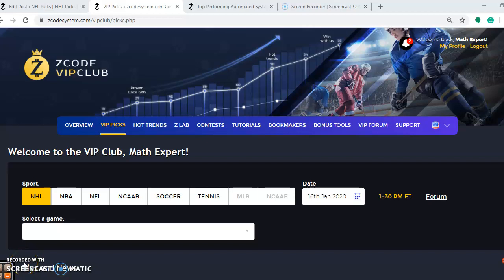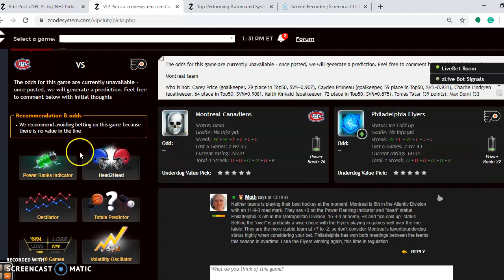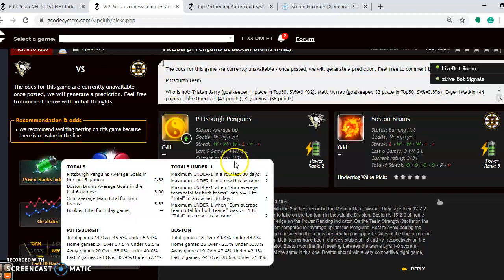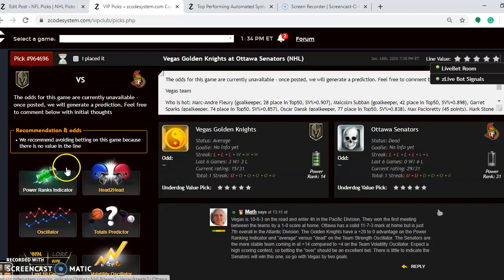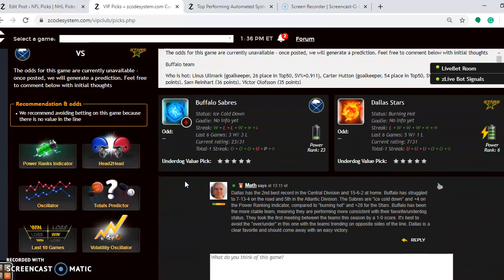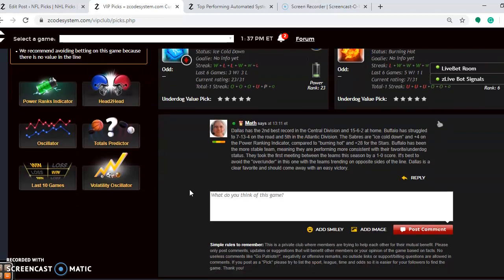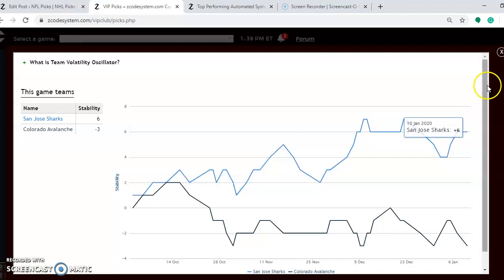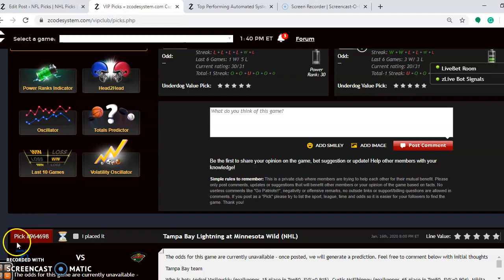NHL Picks January 16: Penguins versus Bruins headline action